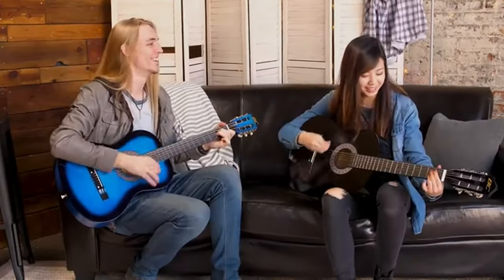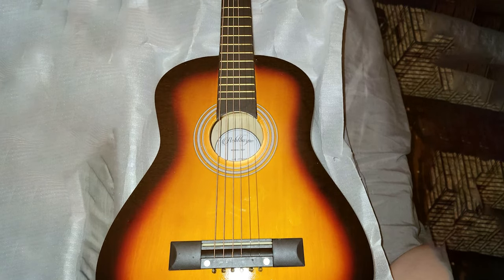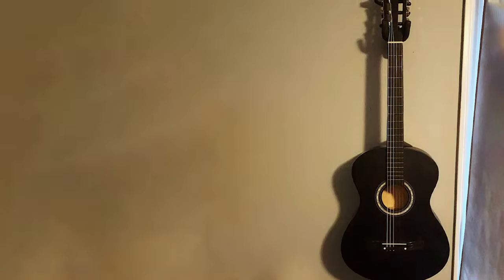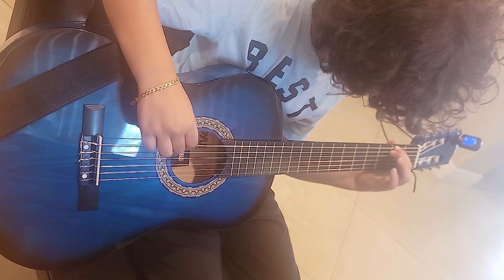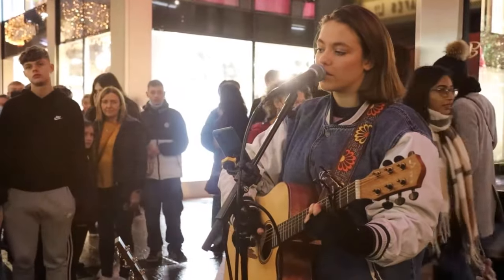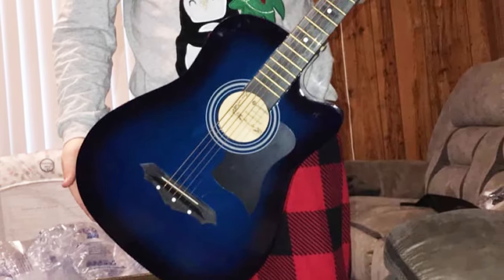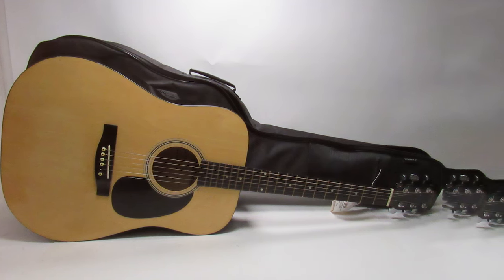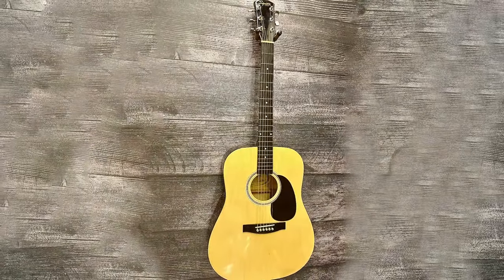Top 7 Best Acoustic Guitars in 2024 | In-Depth Reviews & Buying Guide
Links to the Best Acoustic Guitars we listed in today's Acoustic Guitar review video:

1 Ashthorpe 38-inch Beginner Acoustic Guitar 21695068

2 Best Choice Products 38in Beginner All Wood Acoustic Guitar

3 Fender Squier Dreadnought Acoustic Guitar

4 Pyle Beginner Acoustic Guitar PGACLS82

5 Donner Acoustic Guitar DAG-1C

6 Joymusic 38 inch blueburst beginner acoustic guitar kit G-38C,BLS

7 Squier by Fender Acoustic Guitar

What are the Best Acoustic Guitars in 2024?

In today's video we reviewed the Top 7 Best Acoustic Guitars on the market in 2024. We made this list based on our personal opinion and we ranked them in no particular order, after doing our research based on their prices, quality, durability, brand reputation and many more.

After watching this video you will know which are the best budget, top selling and top rated Acoustic Guitar on the market today.

If you choose from this list you can be sure that you buy one of the best Acoustic Guitars available today.